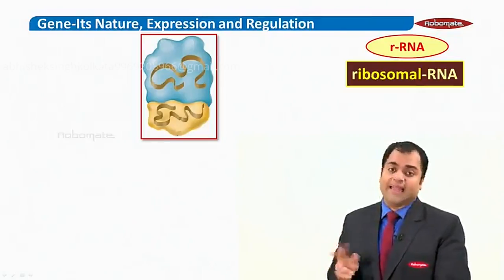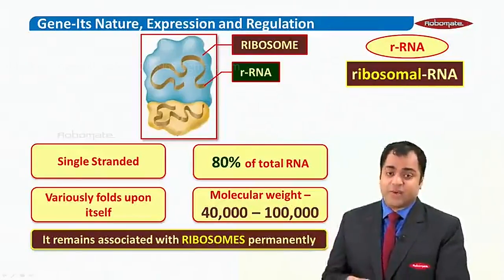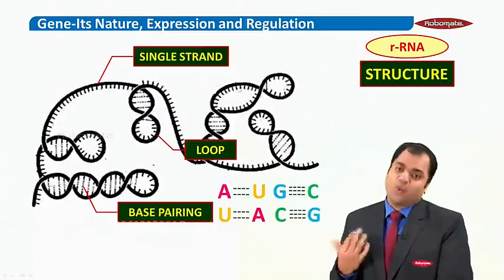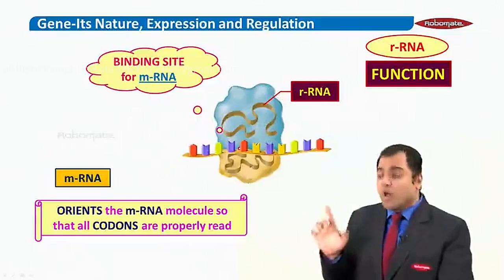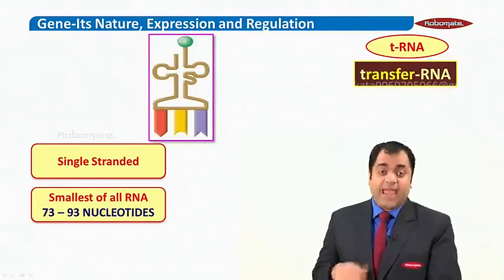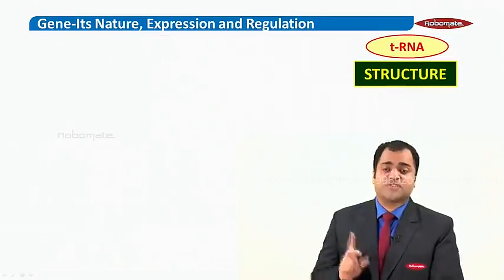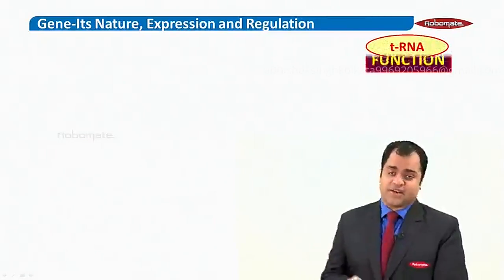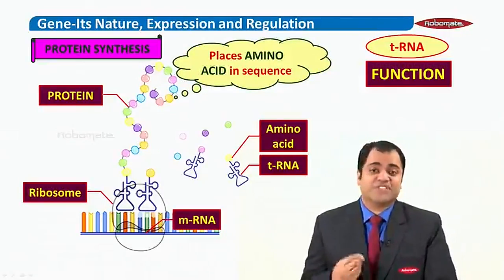Gene part 22